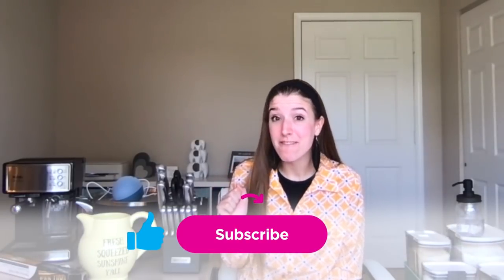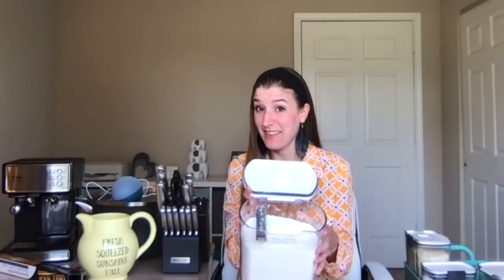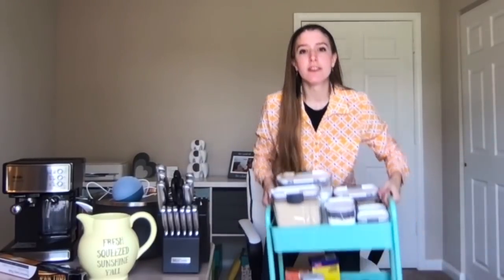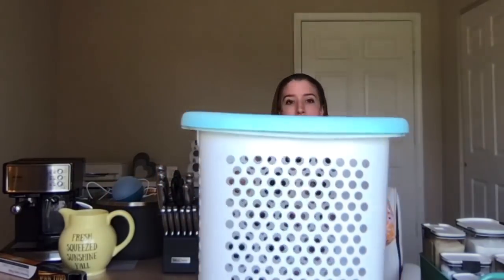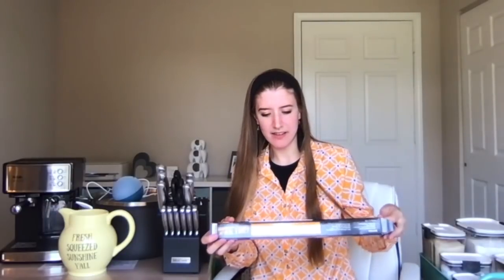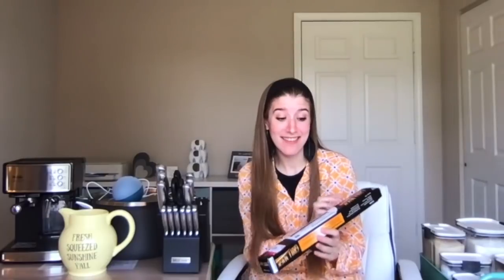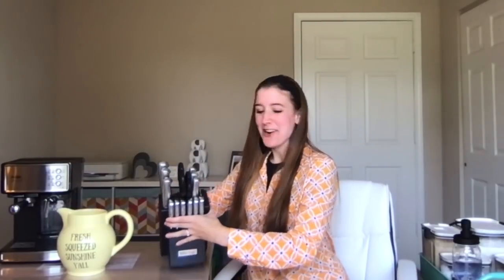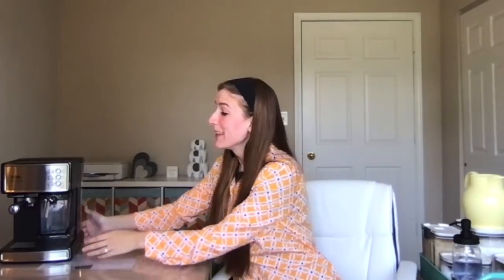Wedding Haul | Favorite Gifts from Wedding Registry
Tasha, from our Get Organized HQ team, recently got married and she shows you some of her favorite gifts that she received off of her gift registry.  Whether you are buying for a friend or wanting to pick up a little treat for yourself, you will find all kinds of great ideas in this video!

Mason Jar Soap Dispenser
Progressive International ProKeep Baking Set
Rolling Cart
Laundry Basket on Wheels
Oven Liners
Alexa Echo Dot
12 Qt Calphalon Pot
McCook Knife Blodk
Mr. Coffee Café Barista